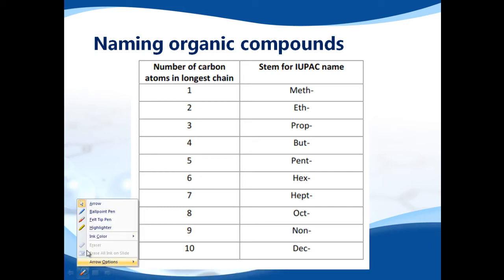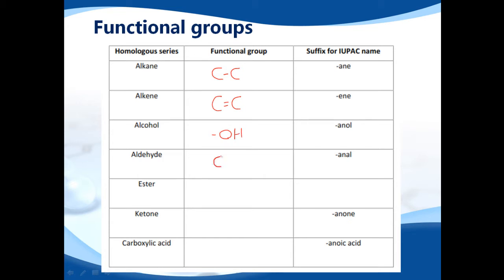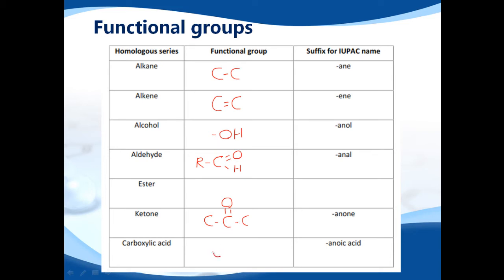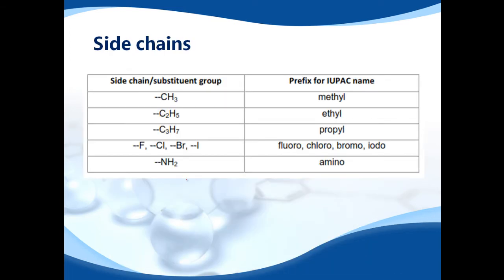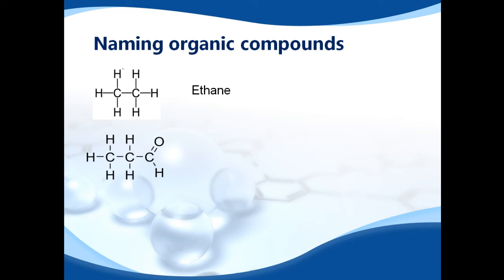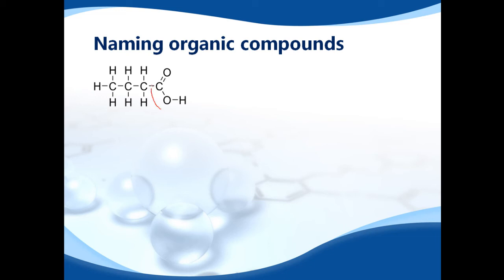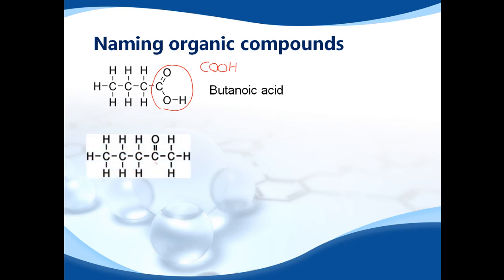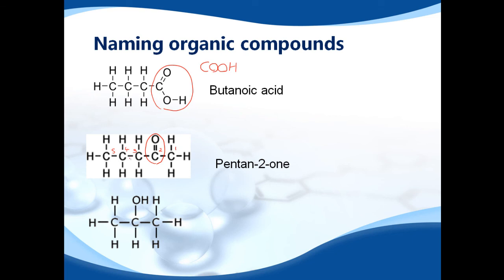Naming organic compounds